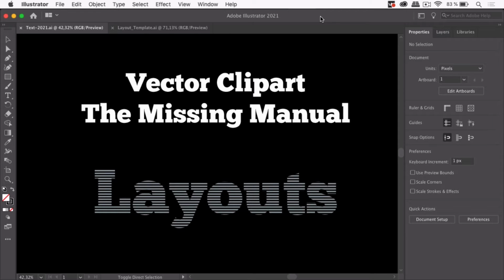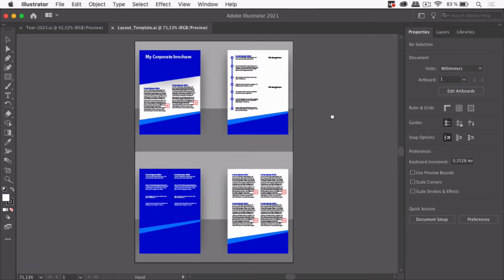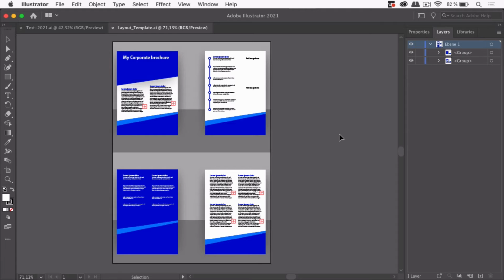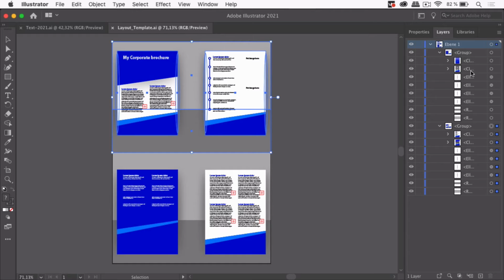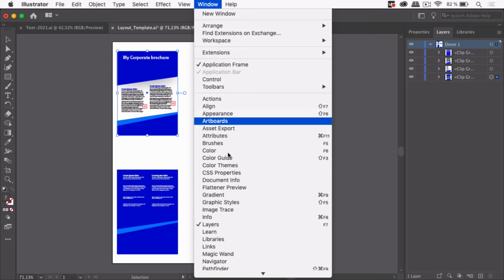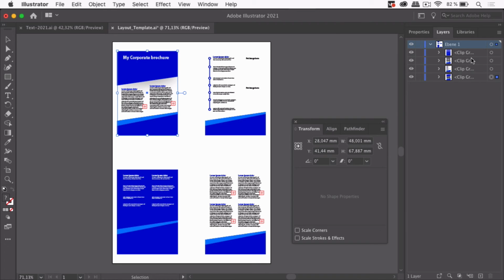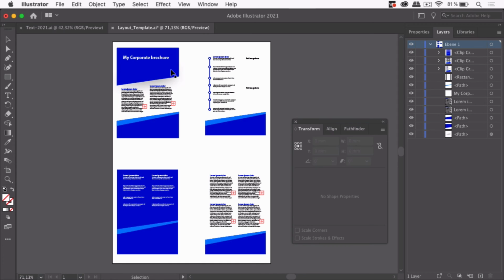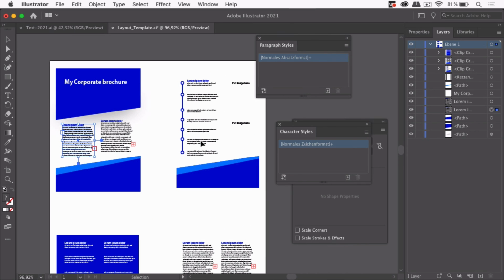The Vector Clipart Missing Manual »Layouts«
Although Illustrator is not very good at creating layouts, you can find layout templates in clipart, or stock libraries. Usually the templates don't work either. How to use clip art files labeled as "layout templates" in Adobe Illustrator.

If you want to know more about the AI and PDF file format, I recommend this video